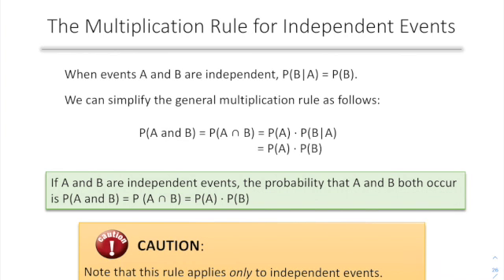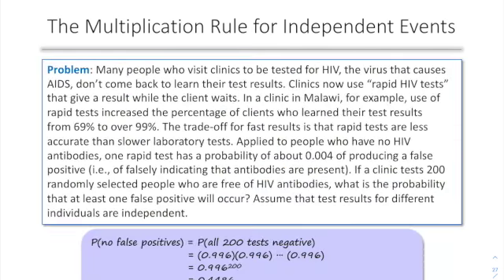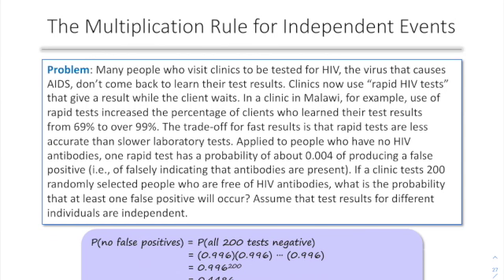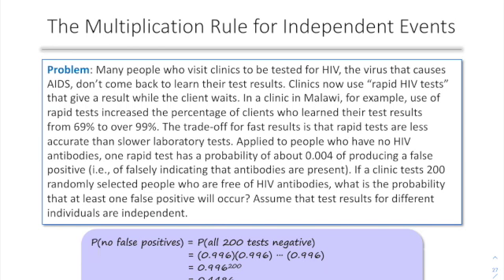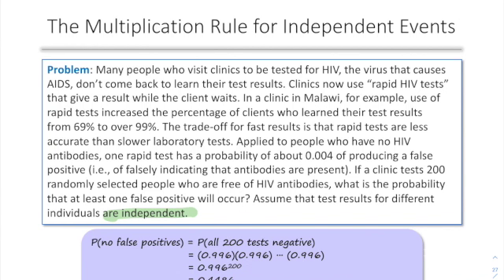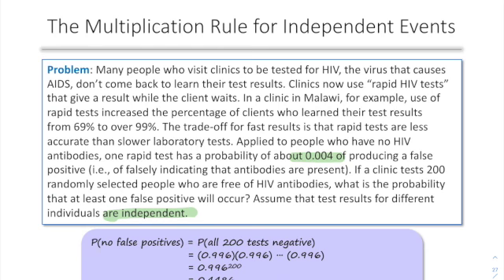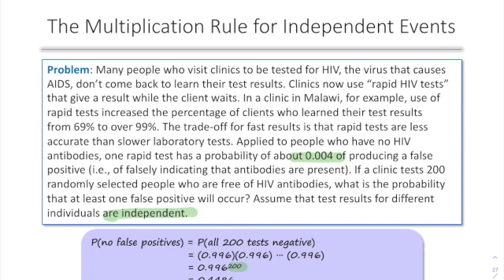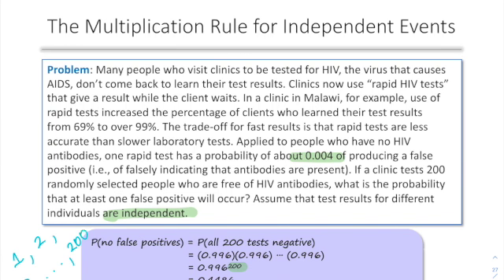Ch 5.3 Probability Part 3